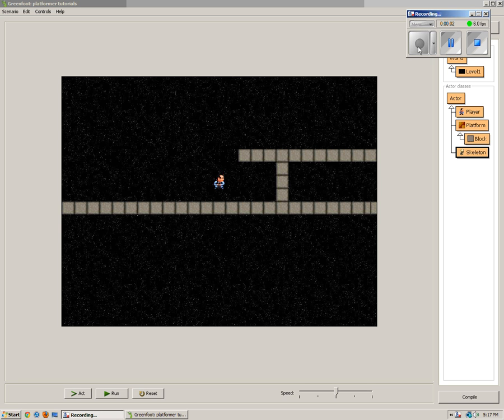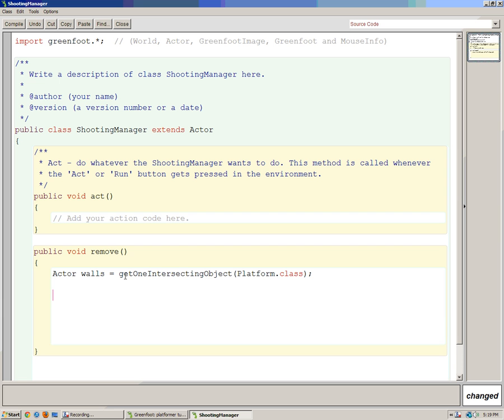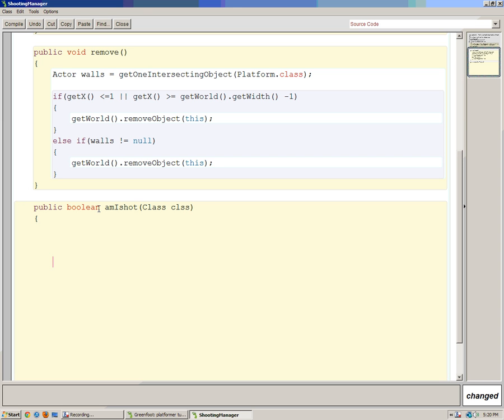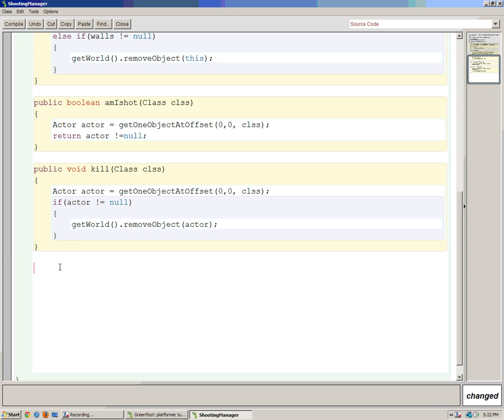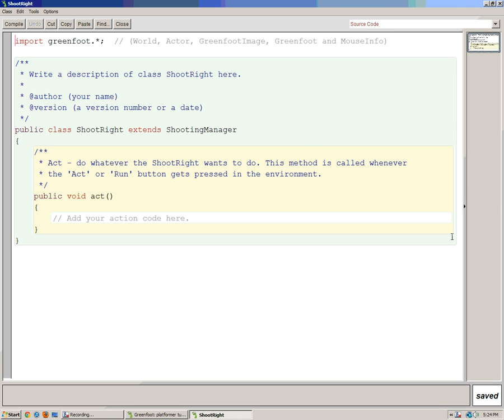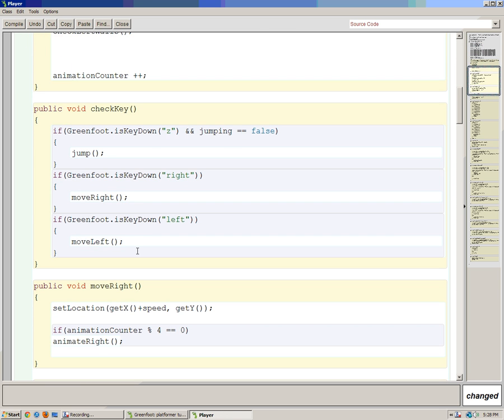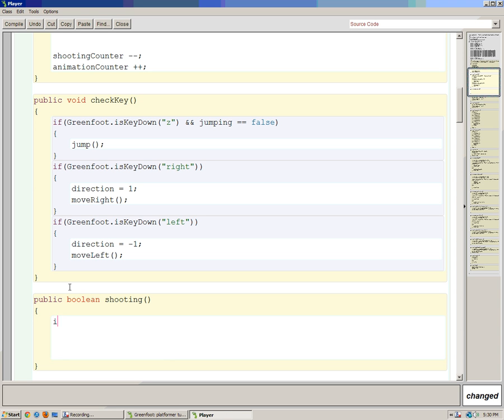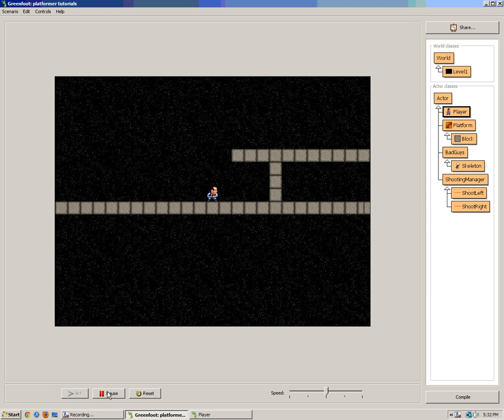Greenfoot Platfomer #9: Shooting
How to add shooting to your Greenfoot Platformer.